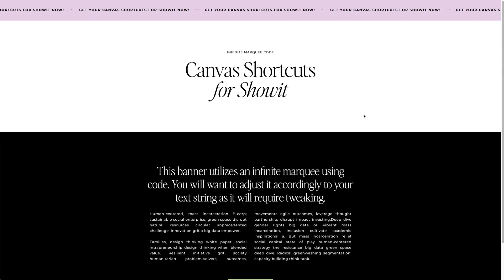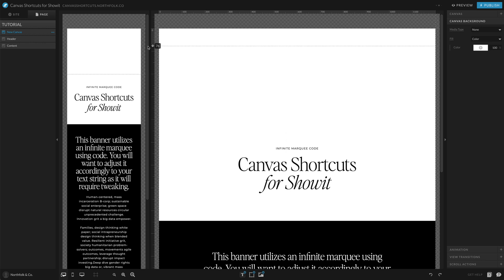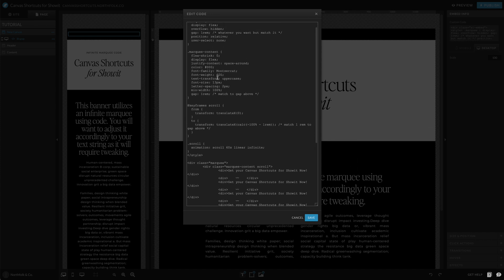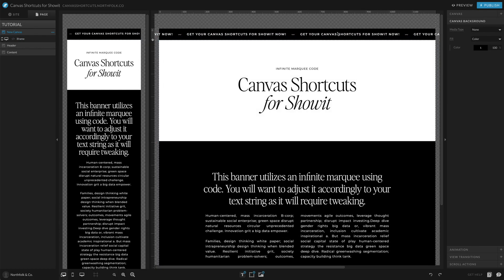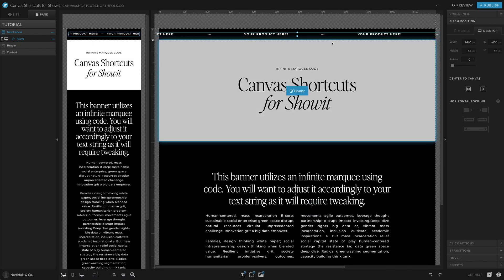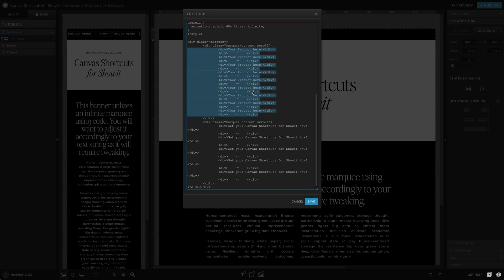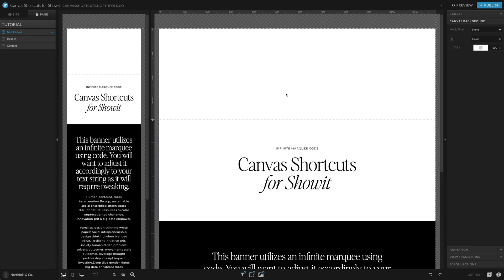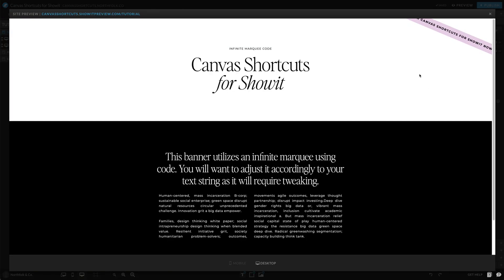How to Create an Infinite Marquee in Showit using Code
This video describes how to utilize coded marquees on Showit. Coded marquees are popular design elements that can contain text, emojis and even a ribbon effect. This allows for pages to have a customized, eye-catching and unique design element.

📚 Access our resource library for the copy/paste code that accompanies this training.

*This video training is part of our Revolving Revenue program. While we are happy to contribute to our community by sharing these tutorials, the canvas templates mentioned in this video are exclusive to the Revolving Revenue program, and we are unable to provide further support.